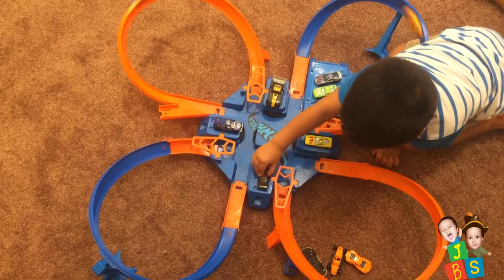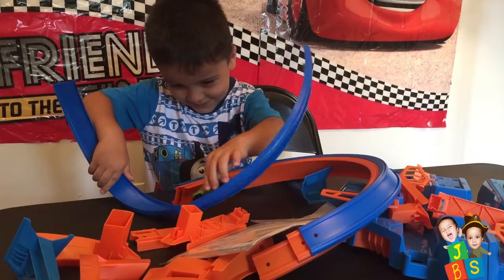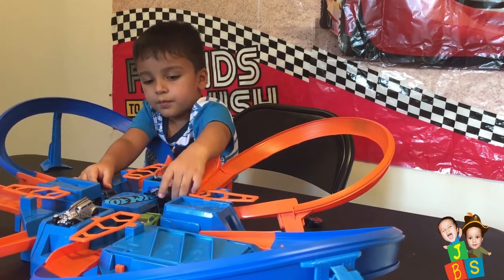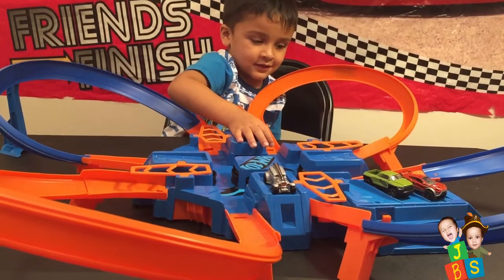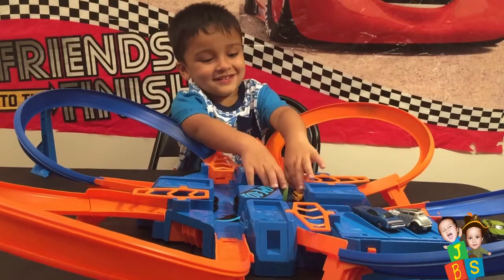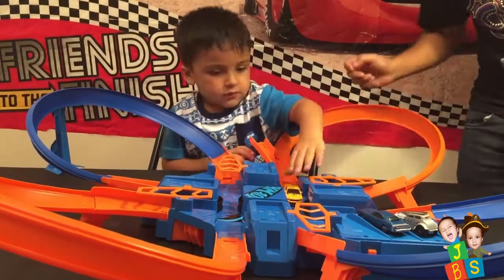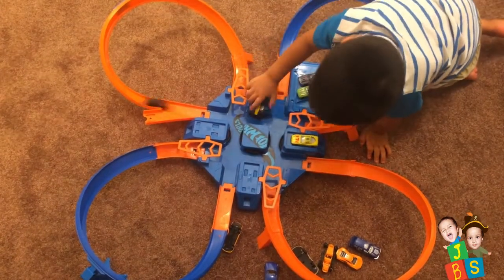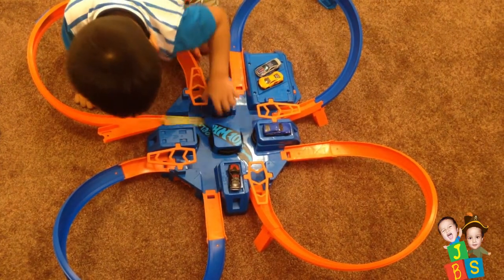Hot Wheels Criss Cross Crash Track Motorized Toys Cars for Kids Disney Cars Toys | Kids Toys Review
Welcome to Jai Bista show. Today we are unboxing this Giant Hot Wheels Criss Cross Crash Motorized Toys Cars for Kids! We even tried Disney Cars Toys Lightning McQueen and Tow Mater on this car play set! With the Criss Cross Crash Track Set, kids can launch Hot Wheels cars speed around an elevated figure-eight track towards an exciting fun accident! Great Kids Video for Children who loves Toy Cars.

Come Grow, Learn, Play and Enjoy with US. Check out this awesome video.

Welcome to Jai Bista Show AKA KidsFunTime.  Jai just turned three and has started talking baby languages. We are just enjoying capturing his funny moments and watching him grow; so as our parents overseas.

Thank you very much for watching and sharing! Don’t forget to give is a Thumbs Up, if you like the video.

Kids at the Zoo and Aquarium with Fishes and Sharks |Kids Funny Zoo Visit Compilation 2017